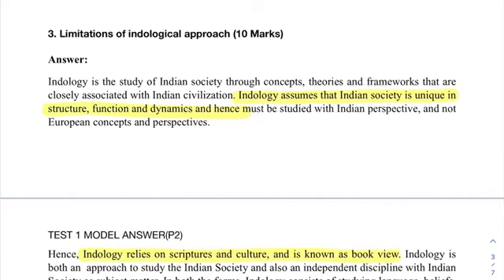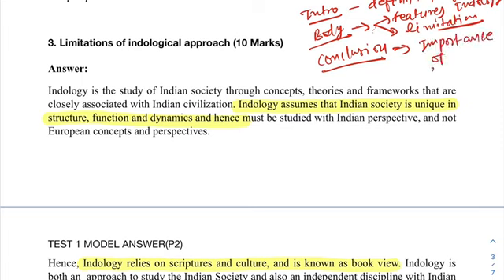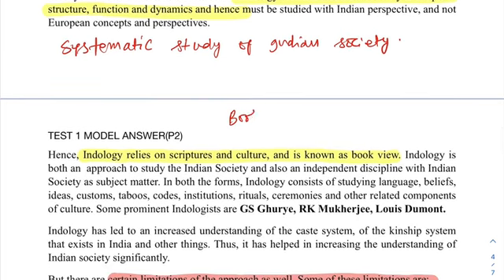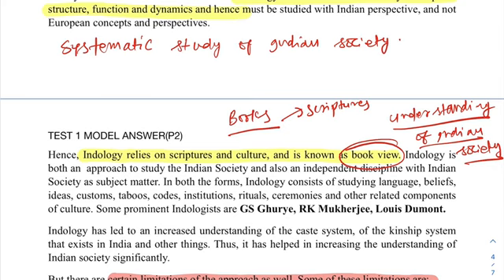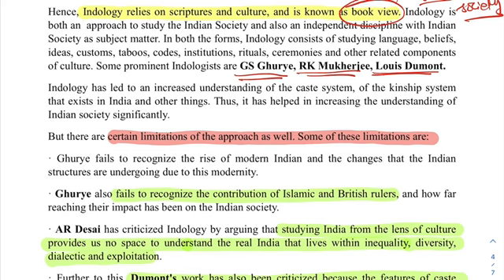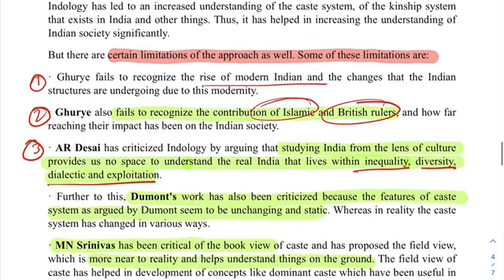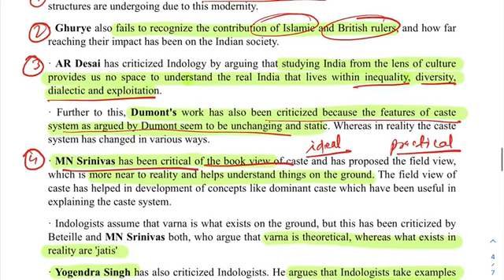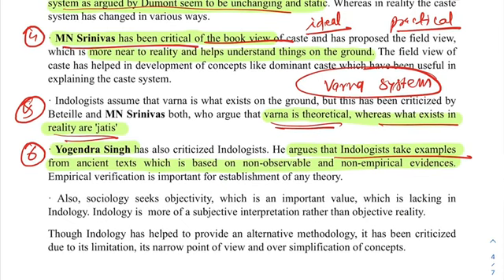Indological approach (Sociology Optional)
This video will strengthen your understanding of Indological approach. This is a quiet important topic in Sociology Optional.